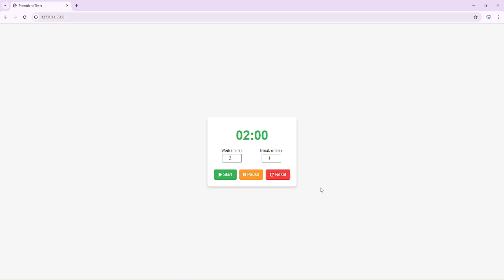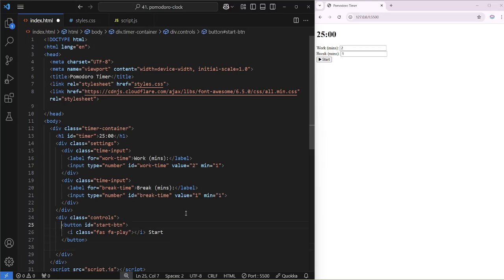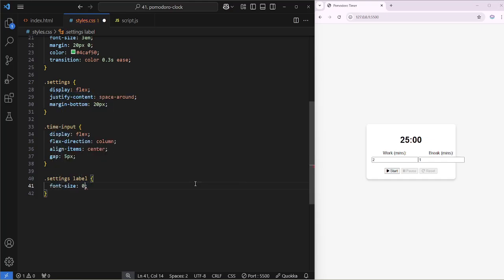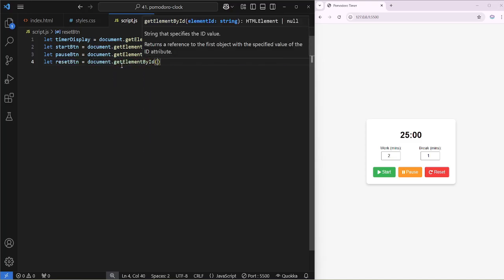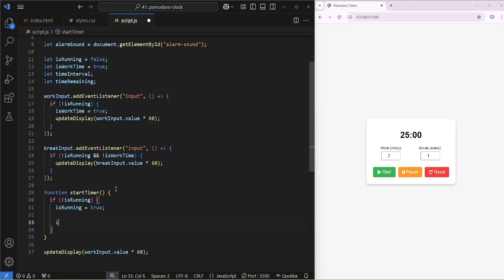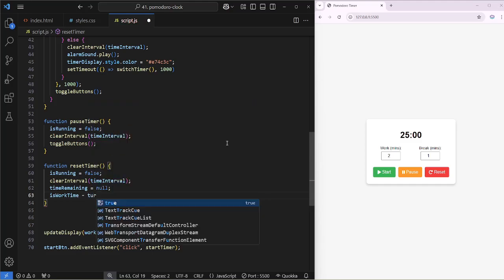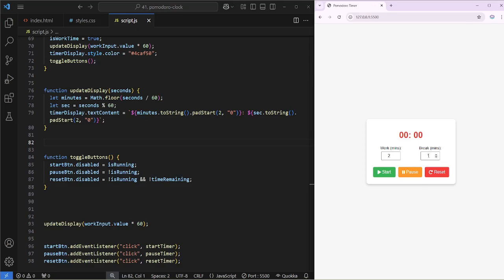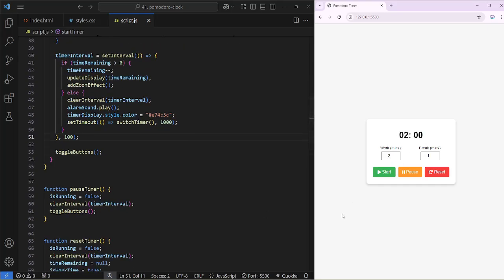How to create Pomodoro Timer with Alarm | JavaScript | CSS3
In this tutorial video,  we will create a Pomodoro Timer using HTML, CSS, and JavaScript. The timer will allow users to set work and break intervals, automatically switch between sessions, and include features like animations and sound alerts.